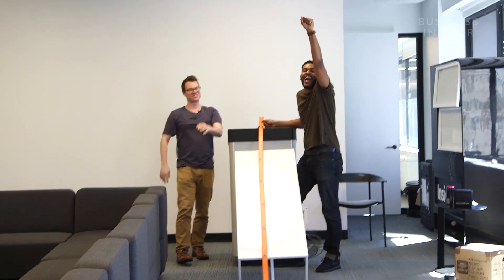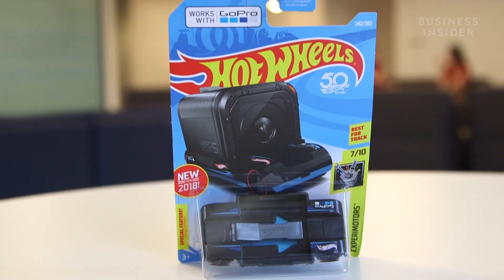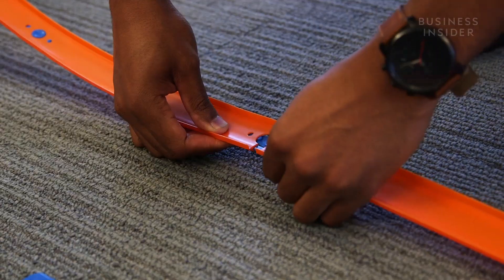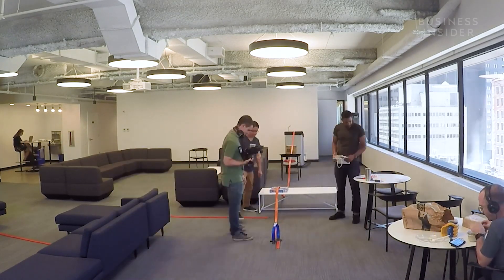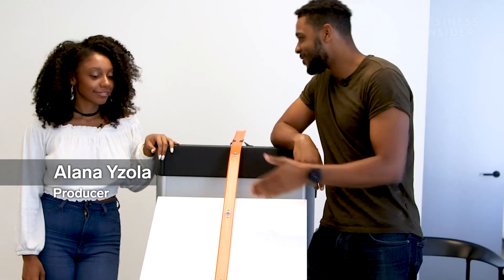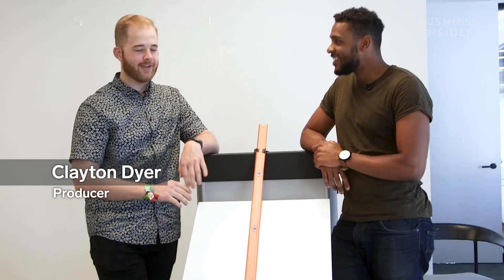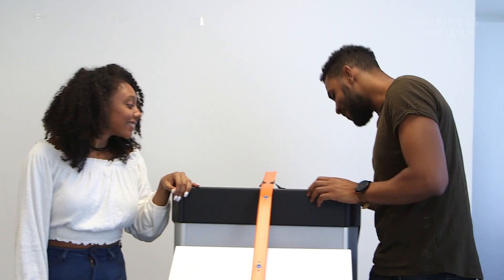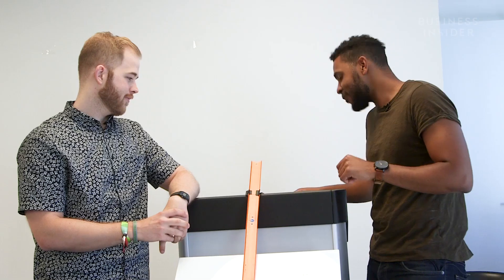Hot Wheels Has A GoPro Mount For Its Toy Cars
Tech EDU tells you all you need to know about technology: technology car, super car, gadgets, how-to's, gaming, science, digital culture, and more.